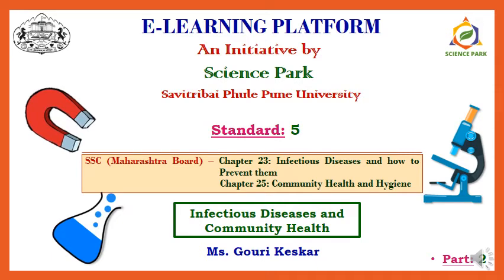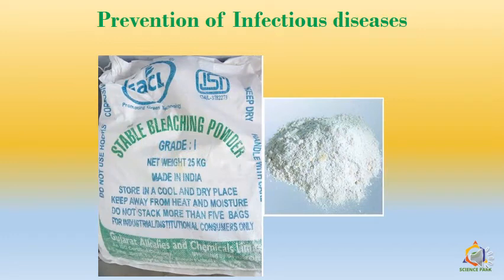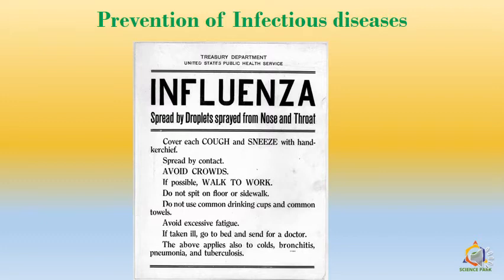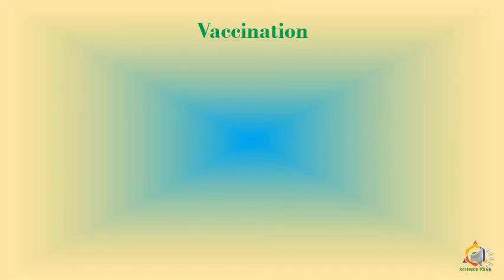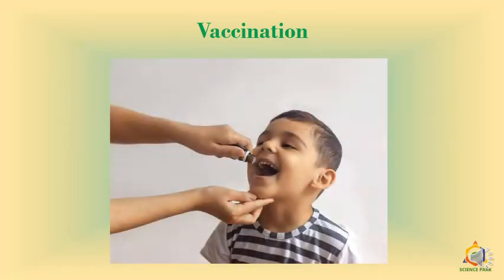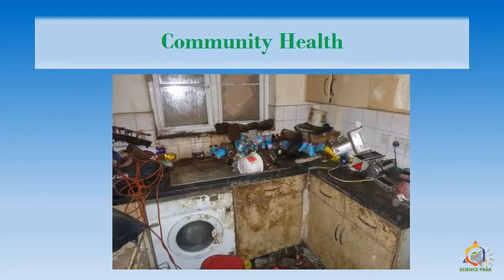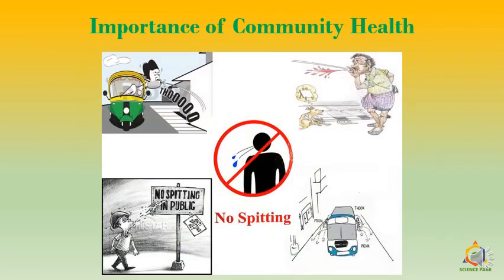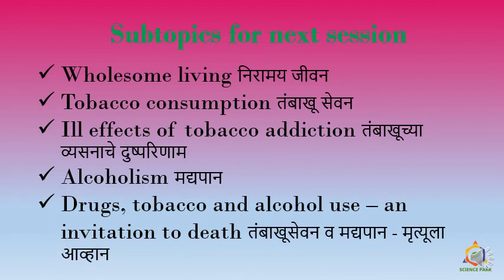Standard 5: Lesson 23 & 25: Infectious Diseases and Community Health: Part 2 of 3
In this video you will learn about Prevention of infectious diseases, Vaccination, Public Health Service Facilities, Community Health and Importance of Community Health.